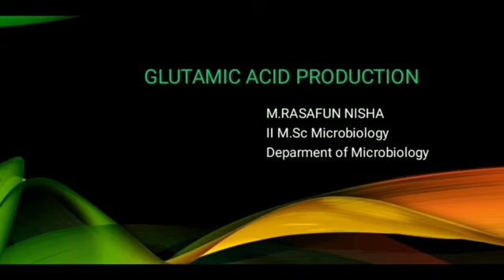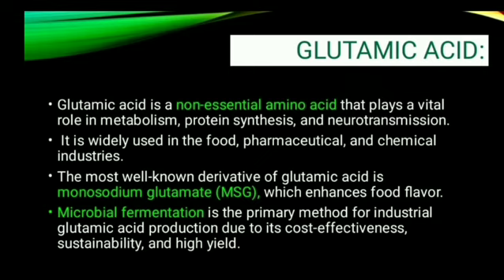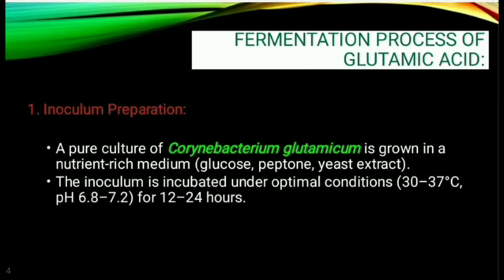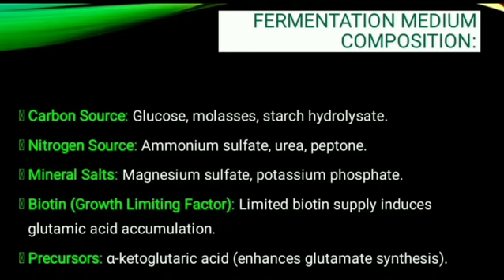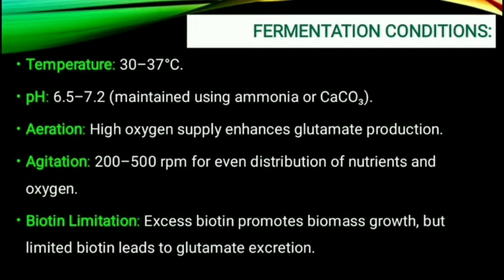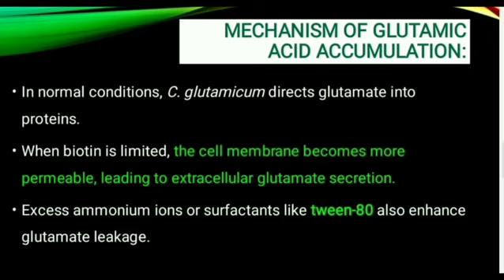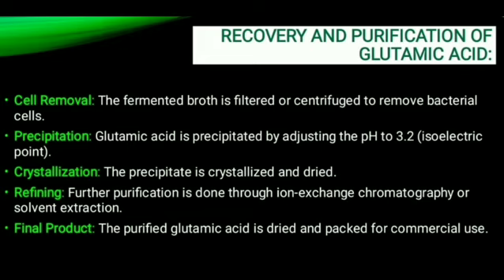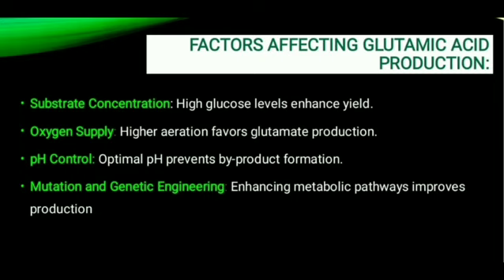Glutamic acid production